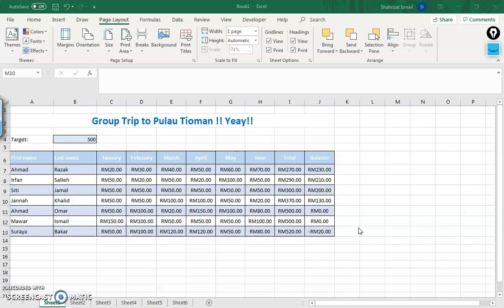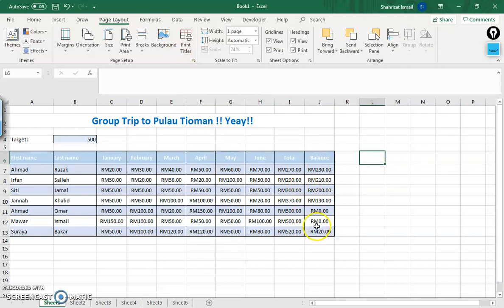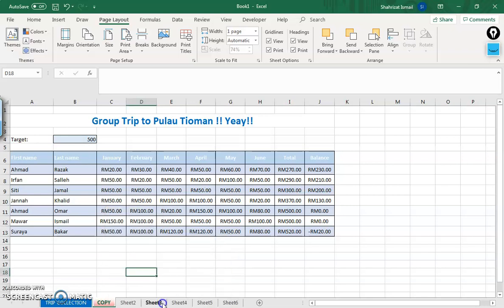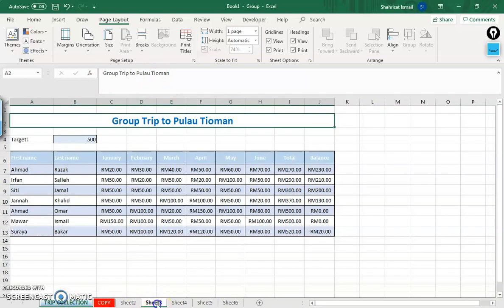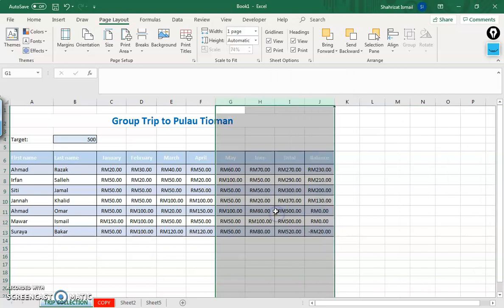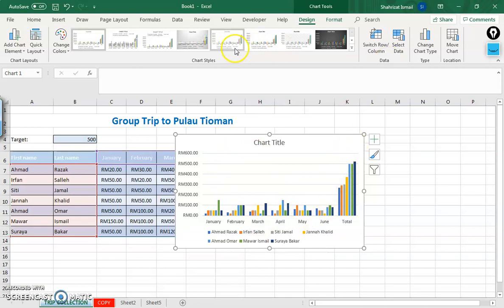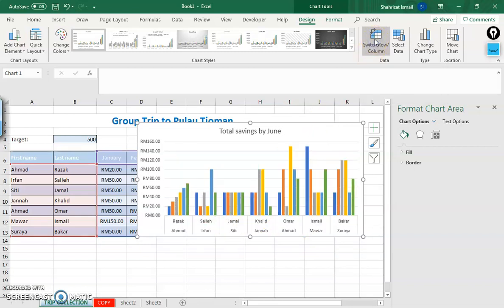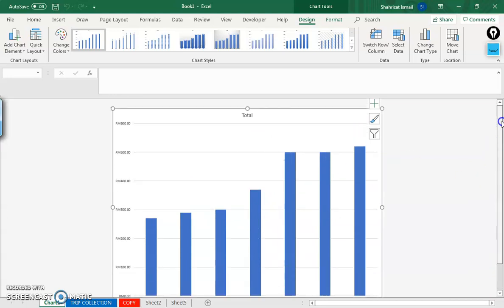Excel for Noob: Charts